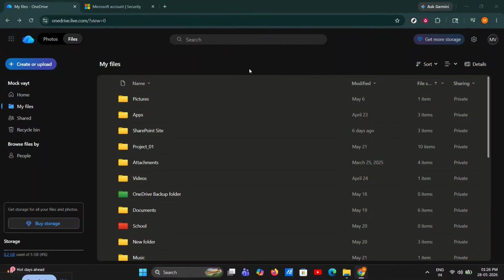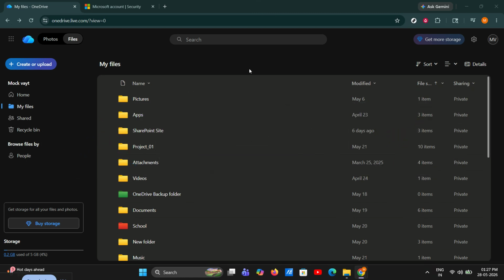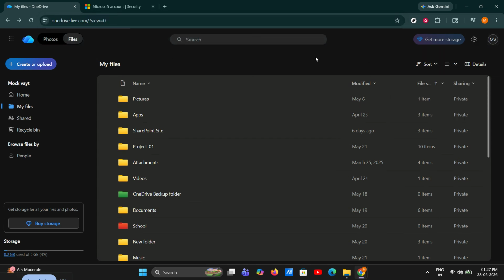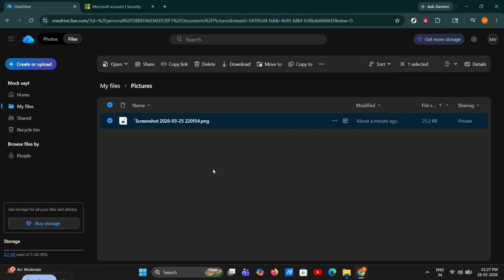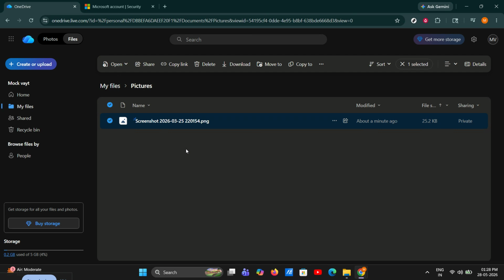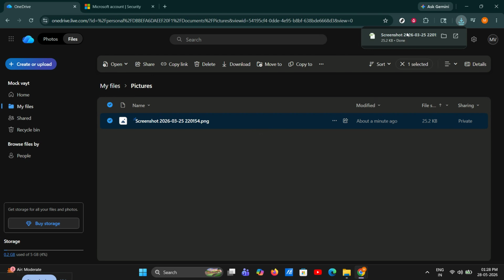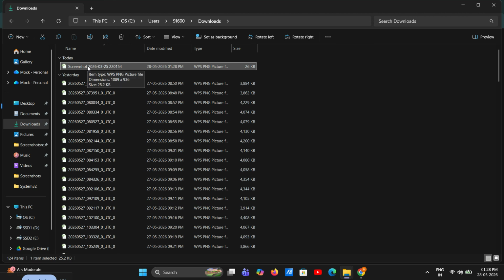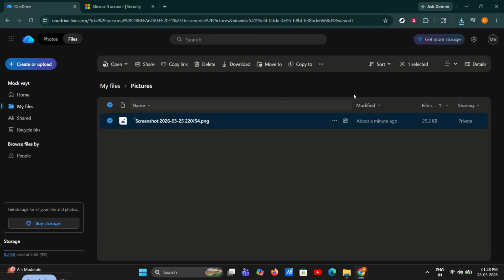How To Download Photos From OneDrive [Easy Step-By-Step Guide]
Learn how to download photos from OneDrive quickly and easily in this step-by-step tutorial. Whether you’re saving one image or multiple photos, this guide shows you exactly what to click and what to expect.

🕚Timestamps:
0:00 Intro
0:24 Open OneDrive and sign in
0:48 Open the photo folder
1:10 Select one or multiple photos
1:34 Click Download
1:56 Choose save location and wait for the file

✍️What You'll Learn In This Video:
• How To Open OneDrive And Sign In With Your Microsoft Account
• How To Find The Folder Containing Your Photos
• How To Select One Or Multiple Photos For Download
• How To Download Photos From OneDrive To Your Computer
• How To Handle ZIP Files When Downloading Multiple Photos
• How To Choose The Right Save Location On Your Device
• How To Confirm Your Photos Were Downloaded Successfully

💡Pro Tips:
• Use Ctrl Or Command To Select Multiple Photos Faster
• If OneDrive Downloads A ZIP File, Extract It Before Opening The Images
• Save Important Photos To A Dedicated Folder For Easier Access Later
• Double-Check Your Selections Before Clicking Download
• Make Sure You’re Signed Into The Correct Microsoft Account